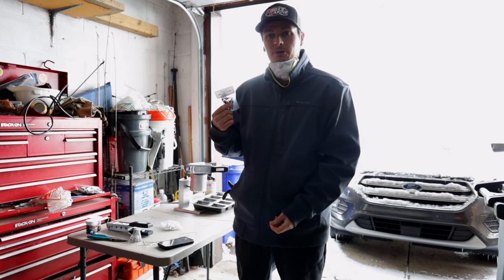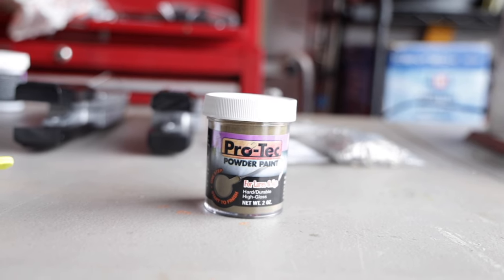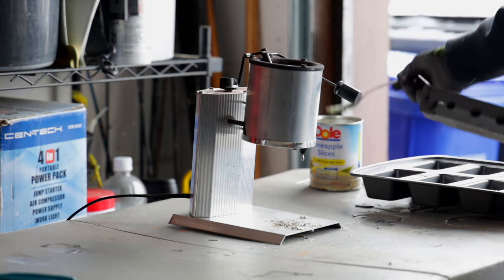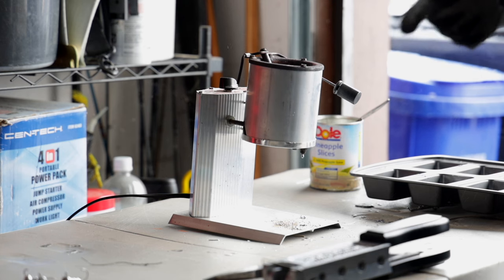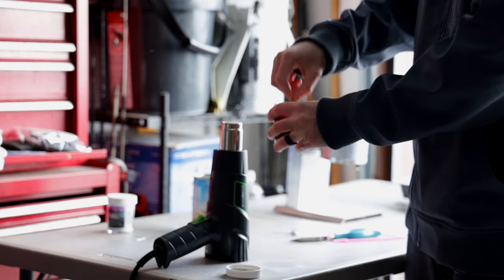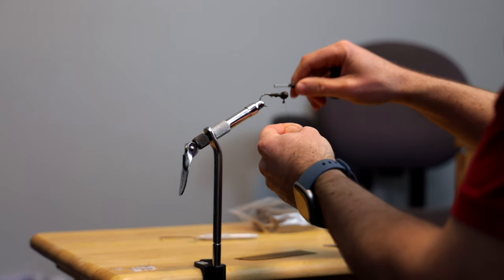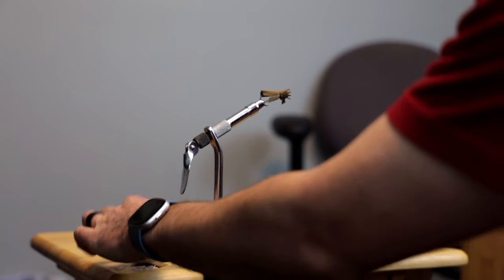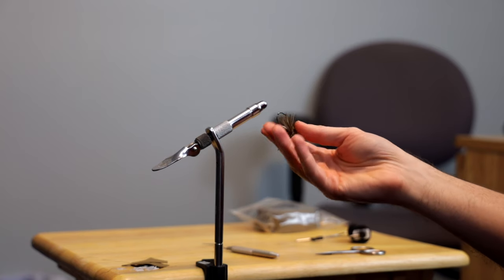How To Make the BEST Smallmouth Bass Jig!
How to make the best smallmouth bass jig! Making your own jigs for bass is super easy and cost effective. I have been pouring jigs for bass for years and it has saved me a lot of money in tackle and I am more willing to fish baits where the fish are because I am not scared of losing them. The other nice benefit of making your own jigs is you can be very creative and create baits exactly how you want them and suited to your conditions. This jig I have been making has been one of the best smallmouth bass jigs I have ever fished.